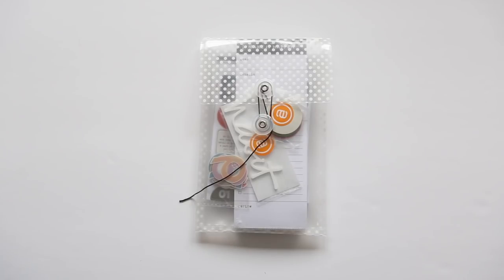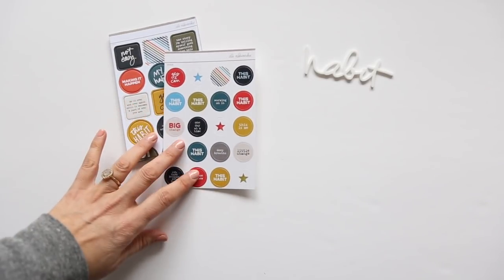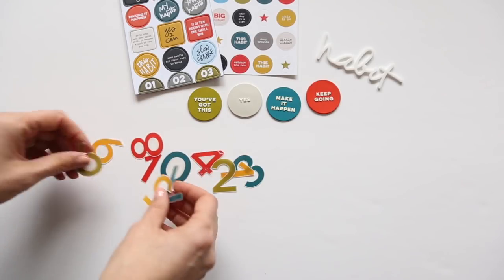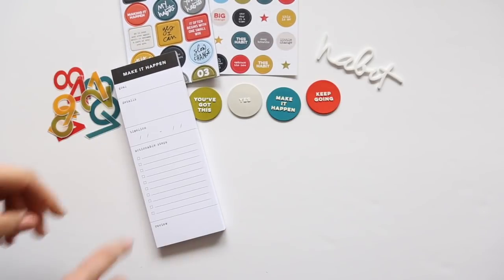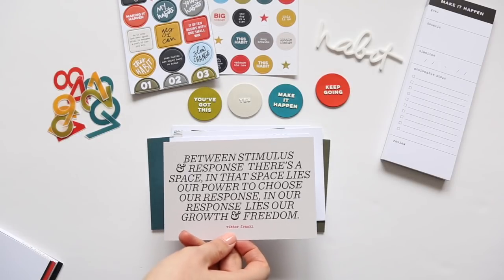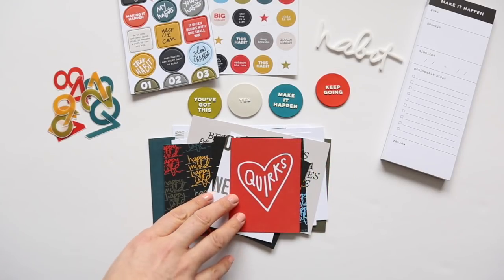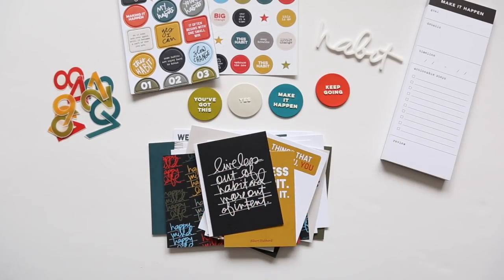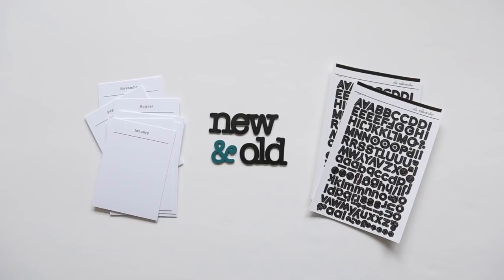Story Kit™ | Habit Overview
Say hello to the newest Story Theme: Habit.

Full details about this kit and the monthly subscription can be found